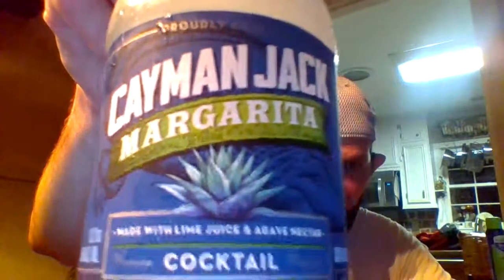Cayman Jack Adult beverage Margarita REVIEW...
$hiving

Happy drinking
SLITA